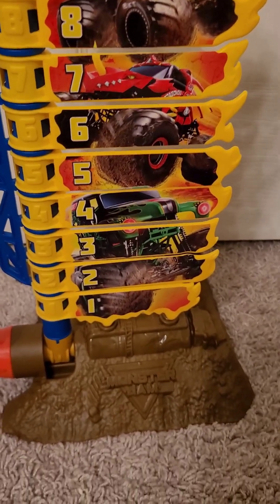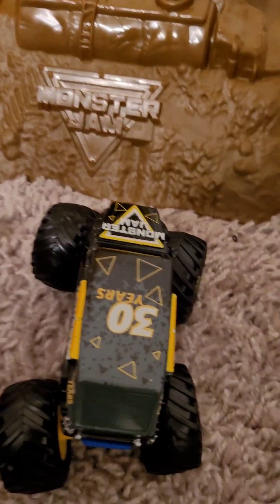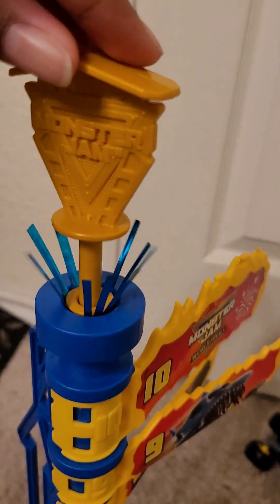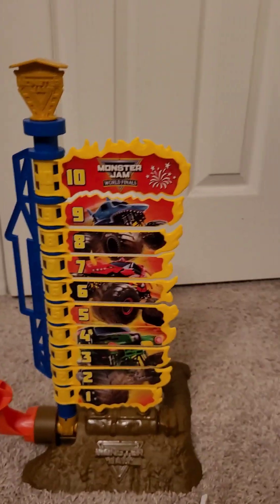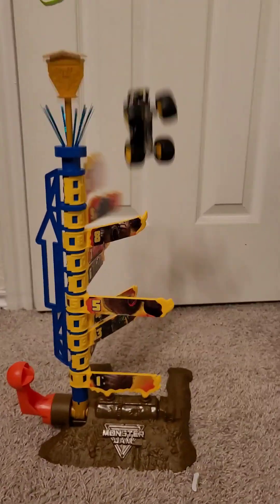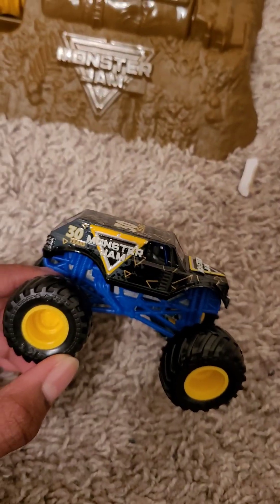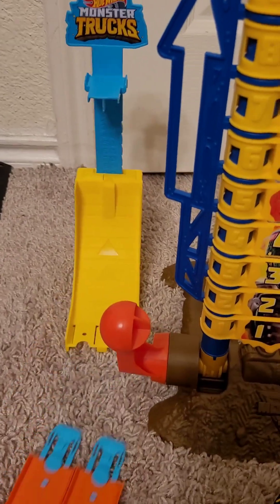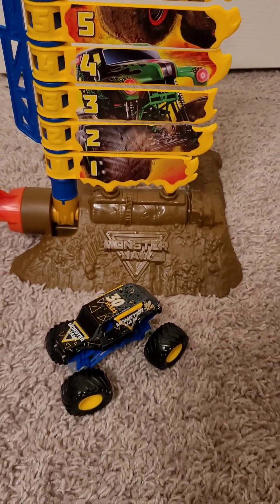Big Air stunt Challenge playset review (Stunt Truck version)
I have going to have to put something here to activate the comments again.

Frick